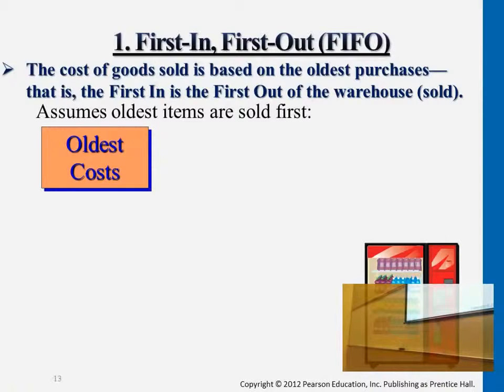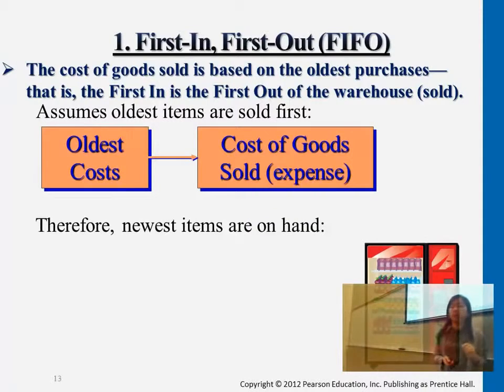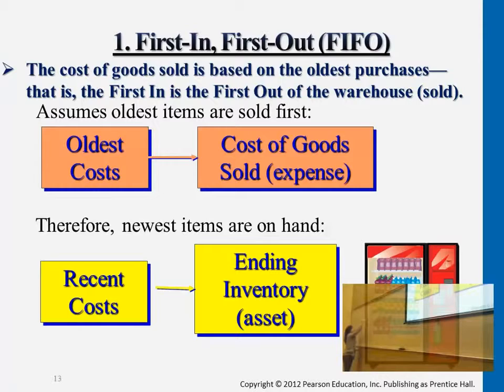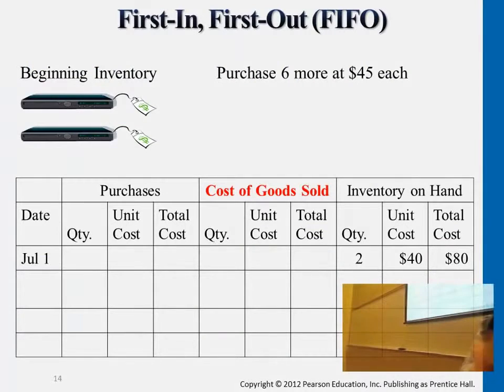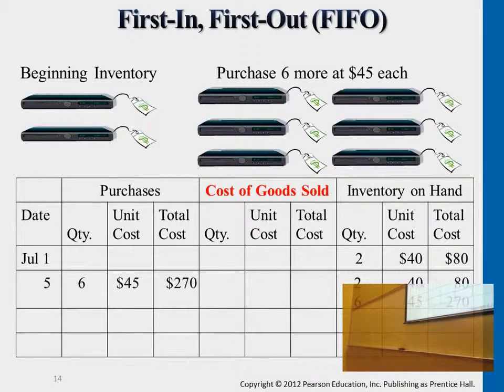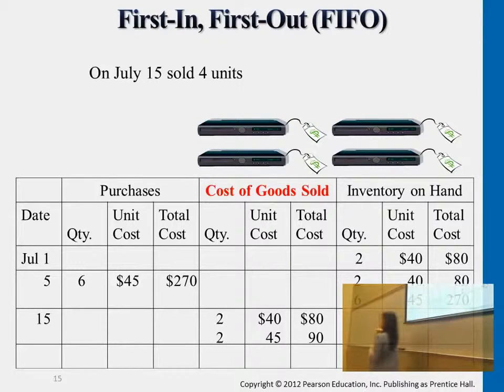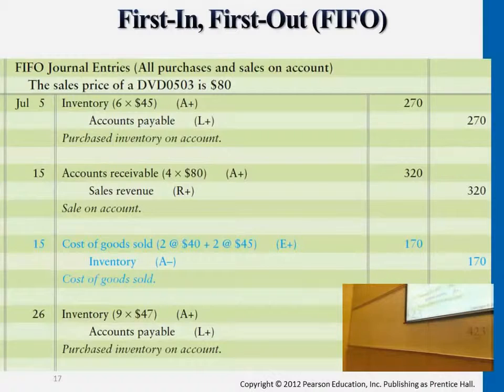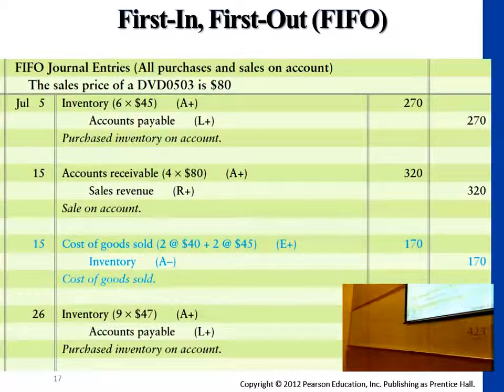First in, First out FIFO - Professor Victoria Chiu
00:00:05 First In, First Out (FIFO)